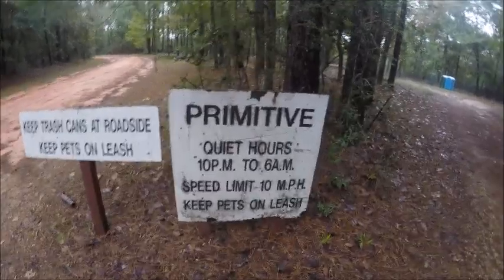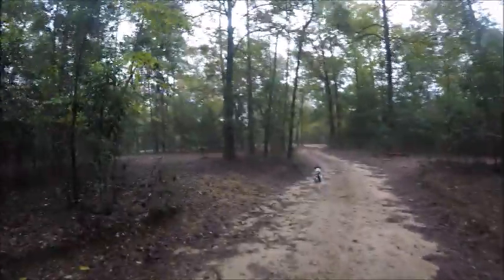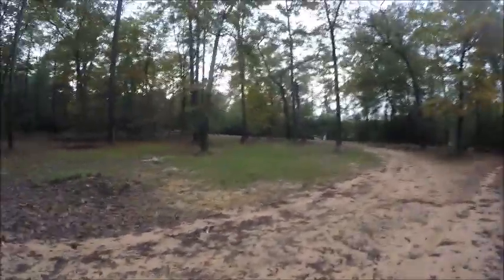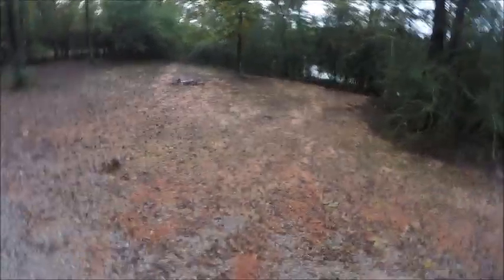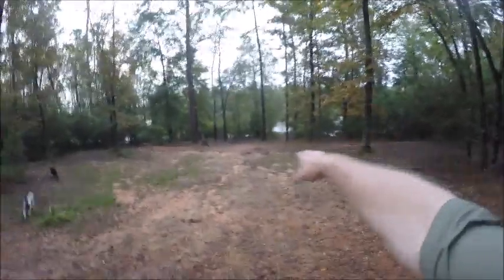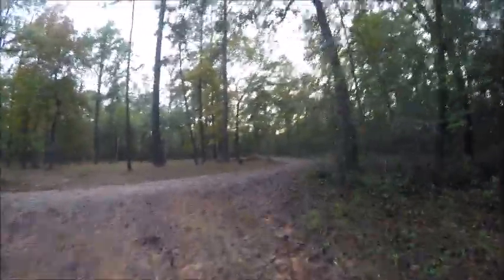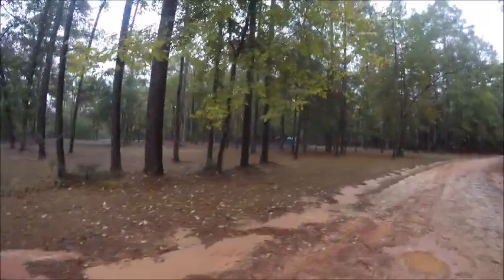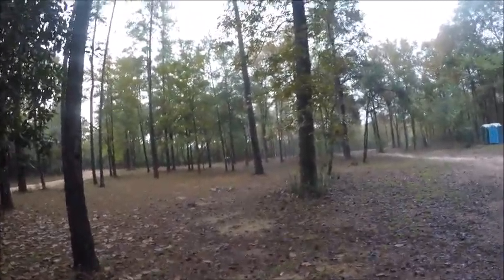Flint Creek Water Park